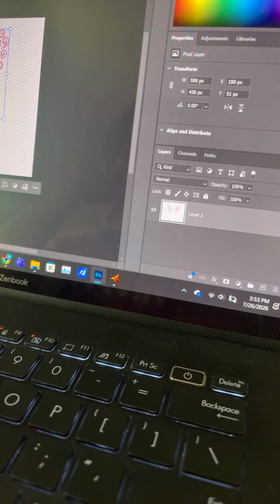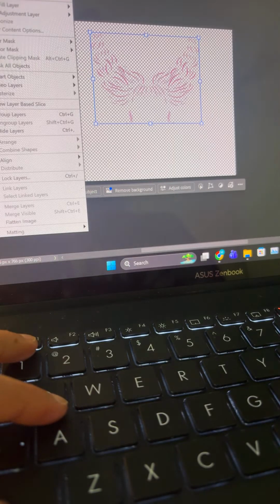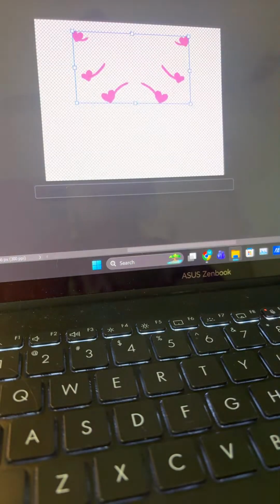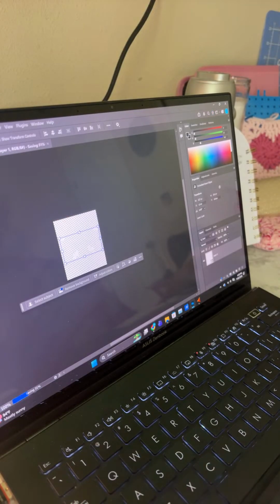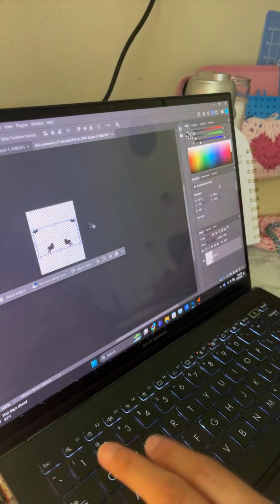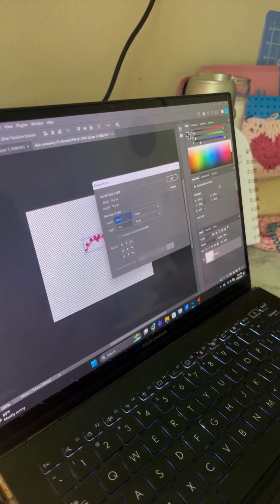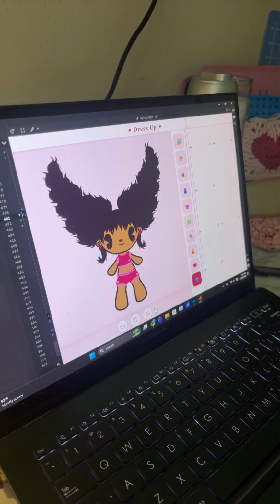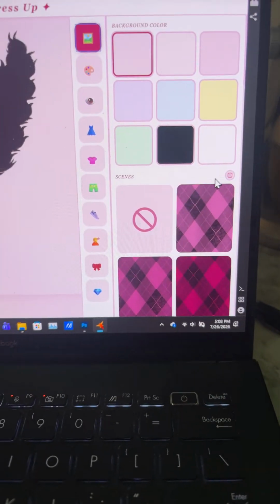Dress up game and turning in my animation assignments Stream